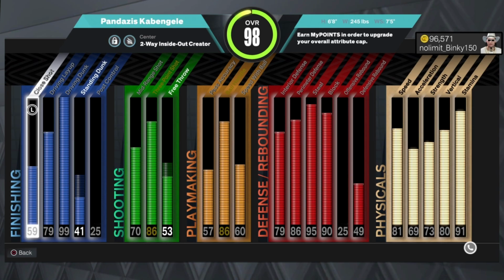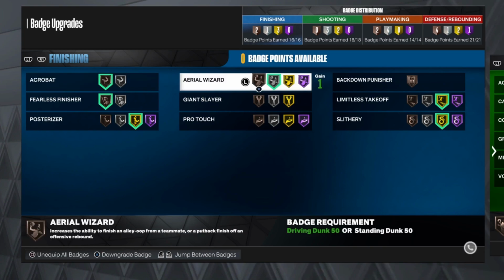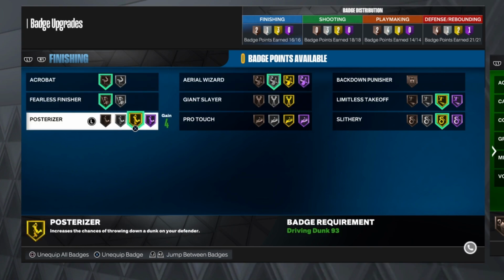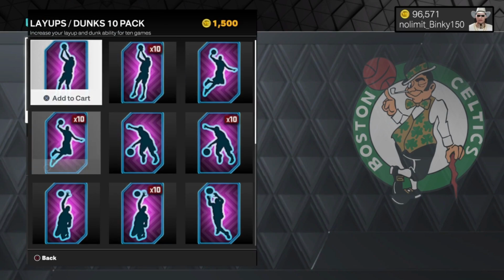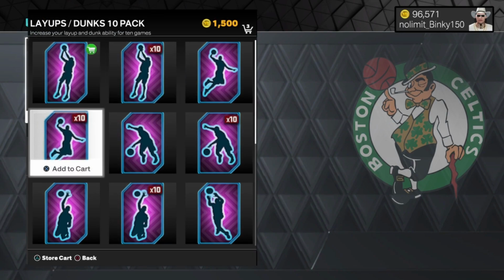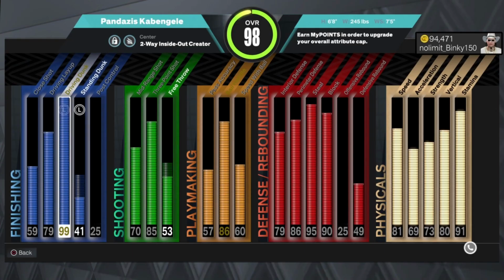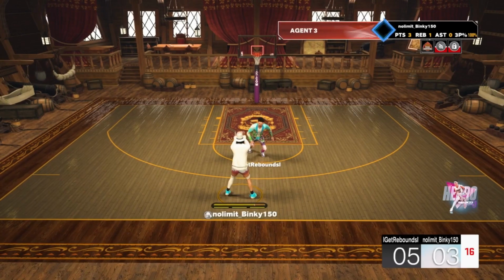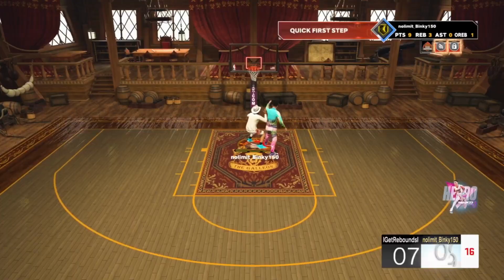HOF POSTERIZER + 100 DUNK GLITCH UNLOCKS THE MOST RARE CONTACT DUNKS EVER SEEN IN NBA 2K23!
I Glitched This 100 DUNK Build And UNLOCKED The Most RARE CONTACT DUNKS Ever Seen In NBA 2K23! NBA 2K23 RARE CONTACT DUNKS! ELITE CONTACT DUNKS! NBA 2K23 2-WAY INSIDE OUT CREATOR BUILD! 99 DRIVING DUNK REBIRTH BUILD! SEASON 6 BUILD! SEASON 6 CENTER BUILD! BEST 100 DUNK BUILD! BROKEN INSIDE OUT CREATOR BUILD! This is what happens when a build with a 100 DUNK RATING, THE POWER OF 100 DRIVING DUNK IN NBA 2K23!

WANT YOUR BADGES GRINDED FAST? HIT UP THE MOST LEGIT BADGE GRINDING SERVICE IN THE NBA 2K COMMUNITY 100% VOUCH!

100 DUNK NBA 2K23, THE POWER OF A 99 DRIVING DUNK 2K23, SEASON 6 CENTER BUILD 2K23, SEASON 6 BUILD 2K23, BROKEN INSIDE OUT CREATOR BUILD 2K23, 99 DRIVING DUNK BUILD 2K23, RARE CONTACT DUNKS 2K23,